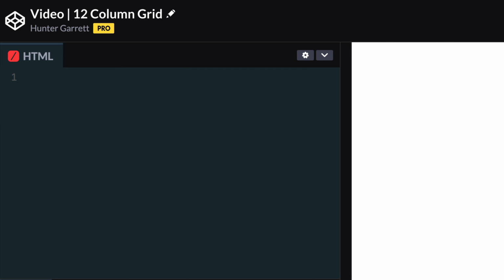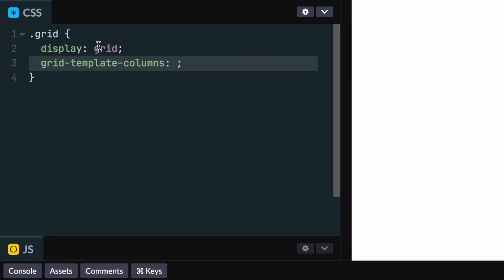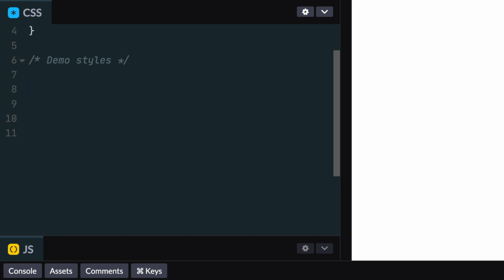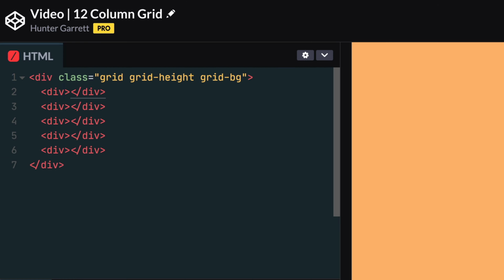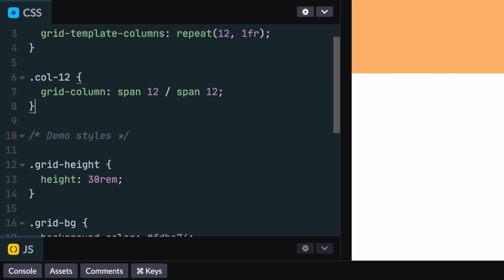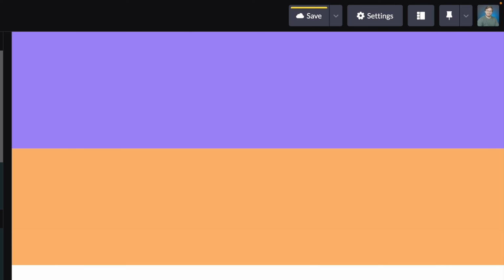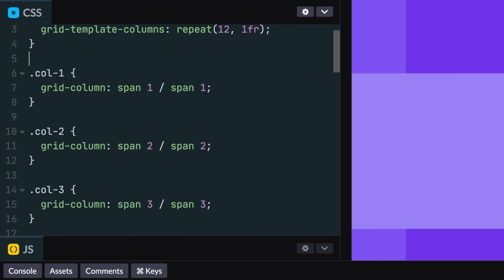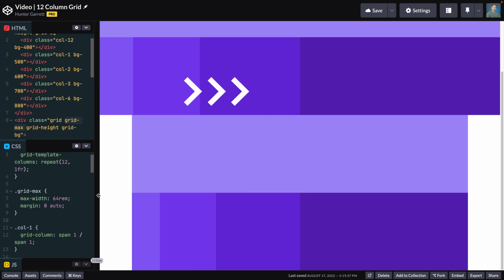CSS Grid Layout Tutorial: How to Create a 12-Column Grid with CSS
Grids have long been a staple for any developer who aspires to make beautiful, responsive sites that are easy to navigate and maintain. In this tutorial, I'll discuss creating a 12-column grid using CSS grid layout.

⏰ TIMESTAMPS ⏰

Full-Width 12-Column Grid: 0:00

Column Span: 1:14

Max-Width 12-Column Grid: 2:11

🔗 HELPFUL RESOURCES 🔗

🥰 FOLLOW ME 🥰

👋 FOLLOW SKILLTHRIVE 👋